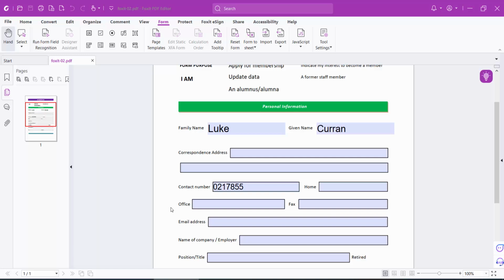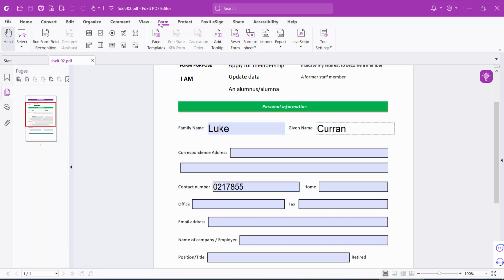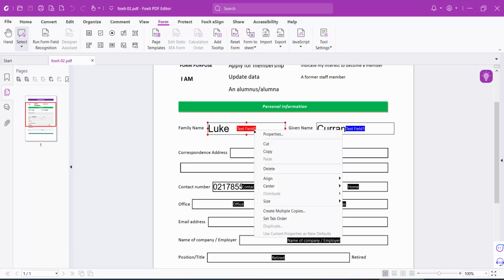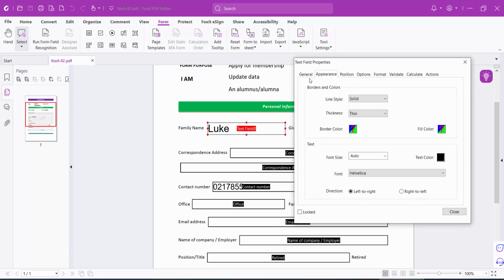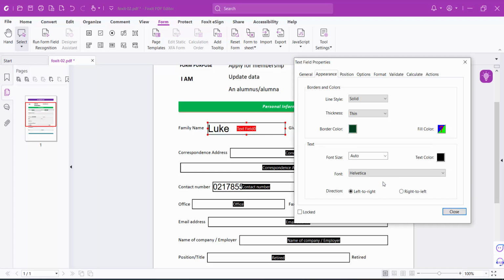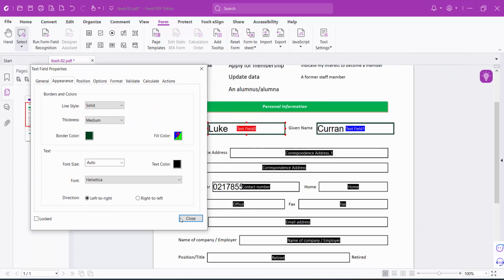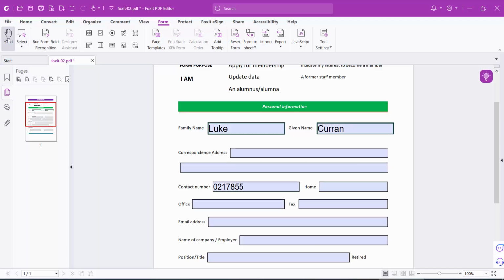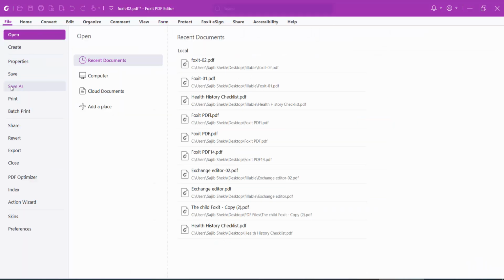How to Add Borders and Border Colors to Fillable Text Fields in Foxit PDF Editor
Hello everyone, Today I will show you, How to Add Borders and Border Colors to Fillable Text Fields in Foxit PDF Editor.